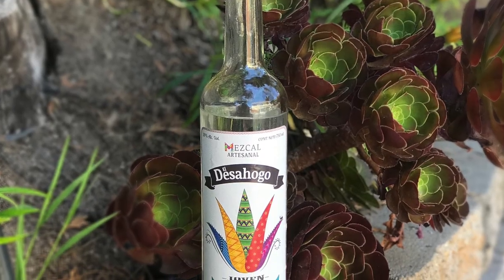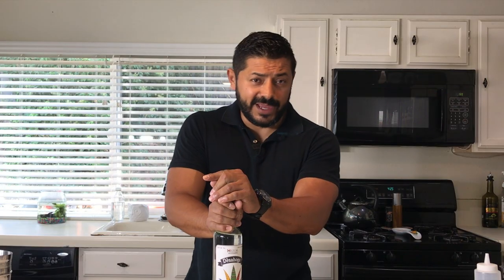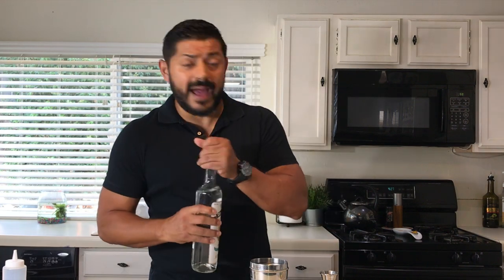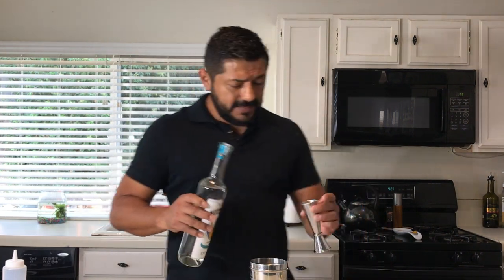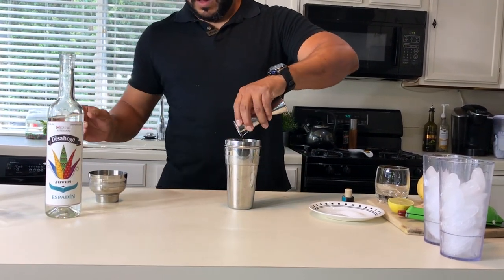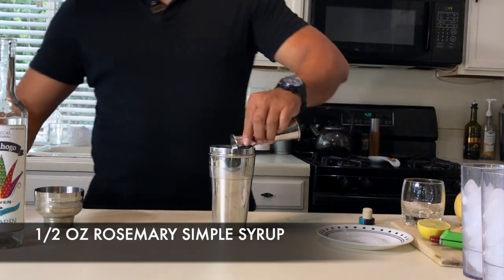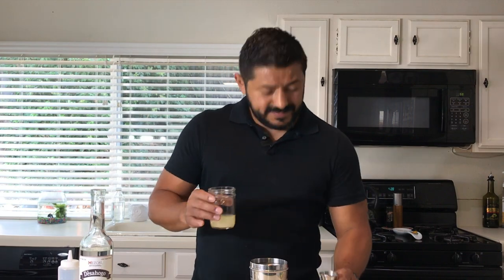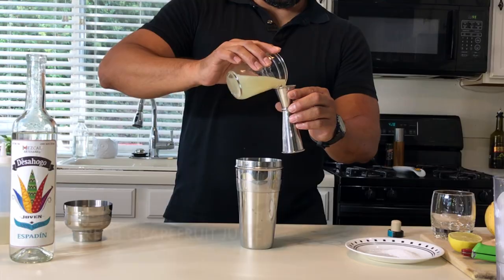THE SMOKEY ARROYO || Mezcal Cocktail recipe with Rosemary, Lime and Grapefruit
This mezcal cocktail is perfect when you need a satisfyingly smokey drink!

WHAT YOU NEED (PER COCKTAIL):
1.5 oz Mezcal
1/2 oz Rosemary Simple Syrup
1/2 oz Lime Juice
1 oz Grapefruit Juice

HOW TO MAKE IT:
Add Mezcal, Rosemary Simple Syrup, Lime Juice and Grapefruit Juice to shaker
Pour into glasses filled with ice
Garnish with rosemary sprig and slice of grapefruit

HOW TO MAKE ROSEMARY SIMPLE SYRUP:
Mix equal parts water and sugar (1/2 cup)
Bring to boil and add a few sprigs of rosemary
Simmer 5 minutes and remove rosemary
Let cool

If you like the Smokey Arroyo, check out our Smokey Scotch cocktail

For tips, tricks and quick drink videos follow on Instagram: @YourBartenderGustavo Tag me for a chance to be featured!